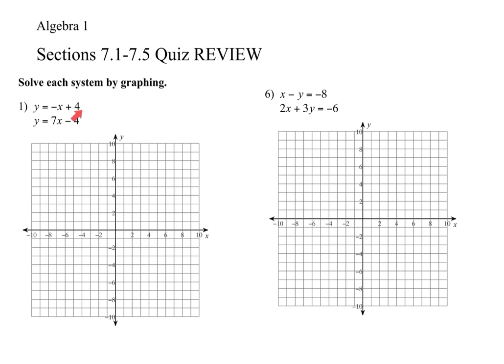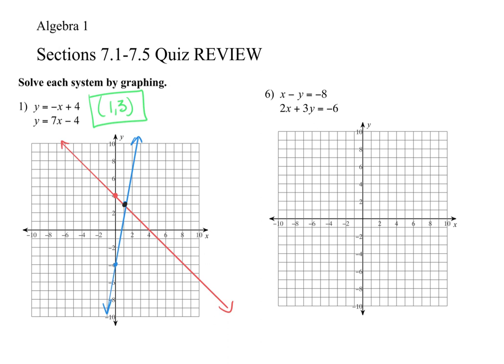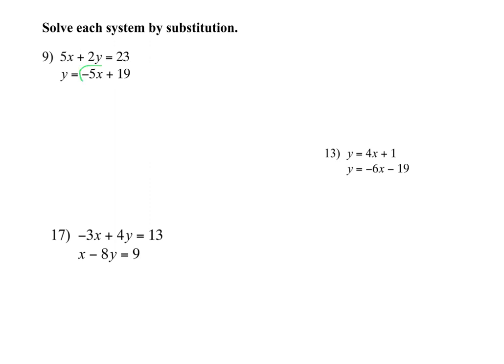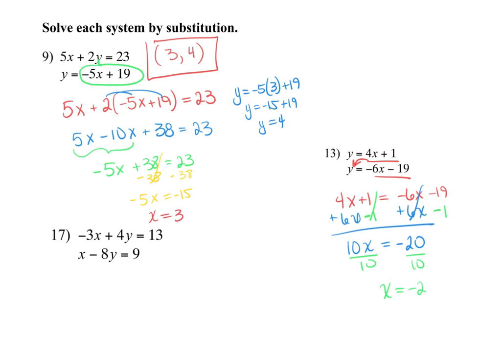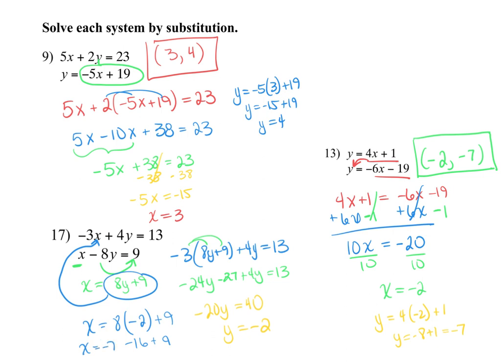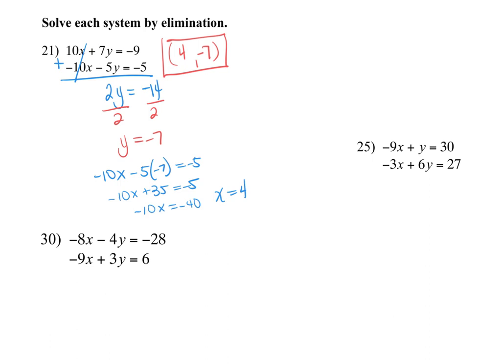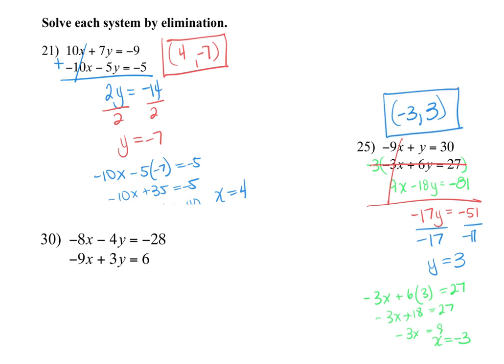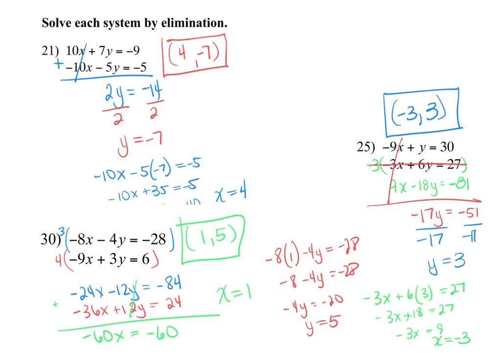Algebra I Sections 7.1-7.5 Quiz review